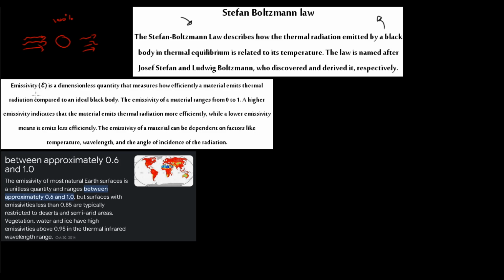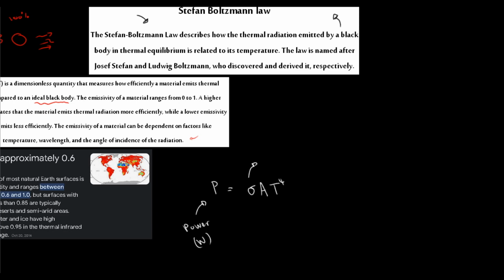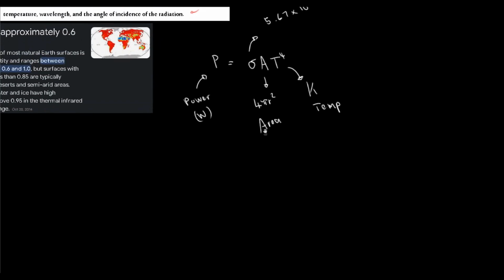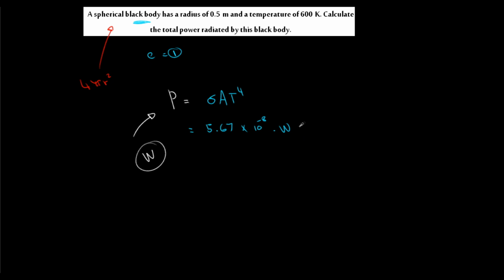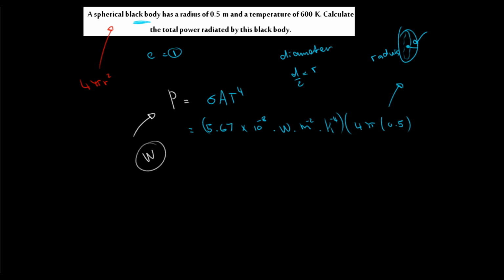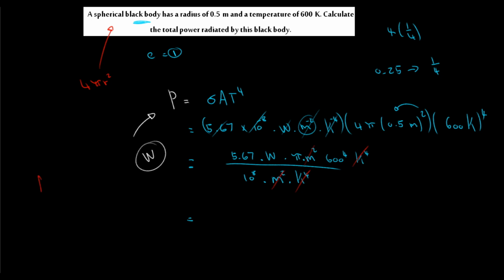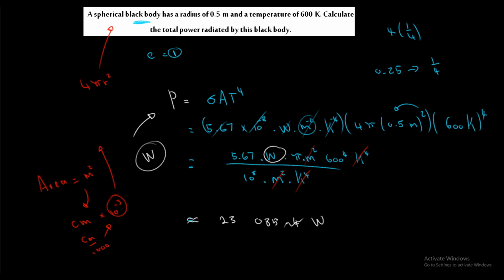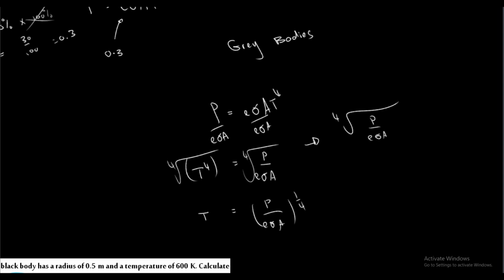stefan boltzmann law explained